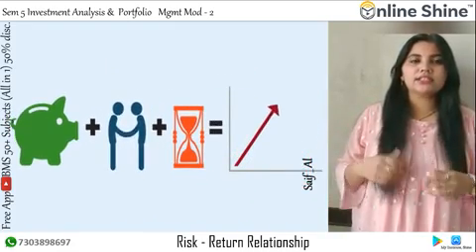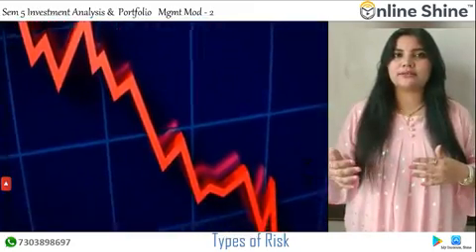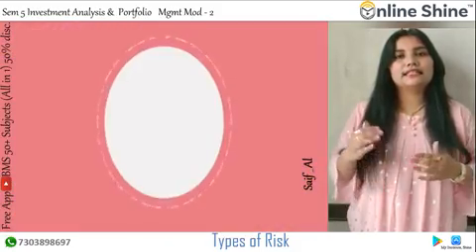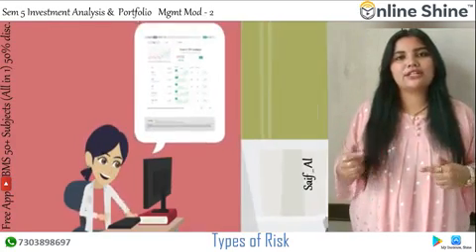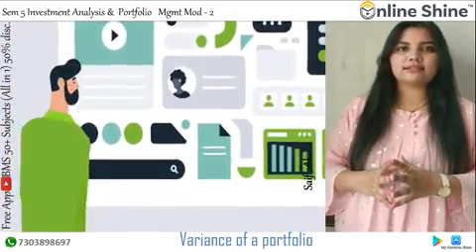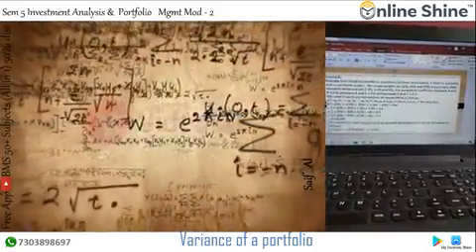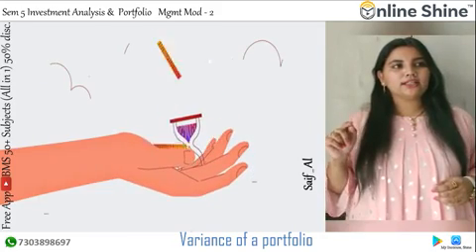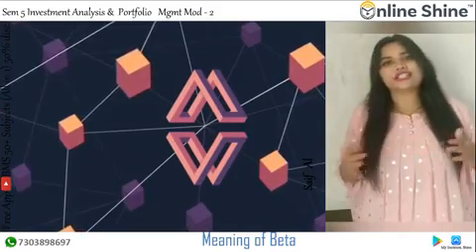Investment Analysis and Portfolio Management